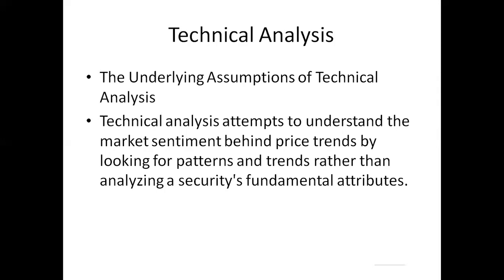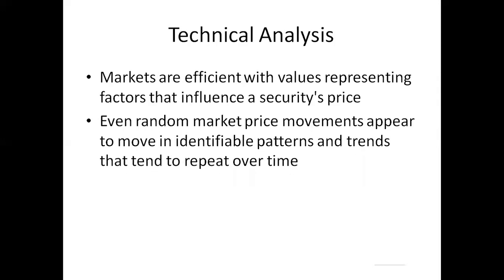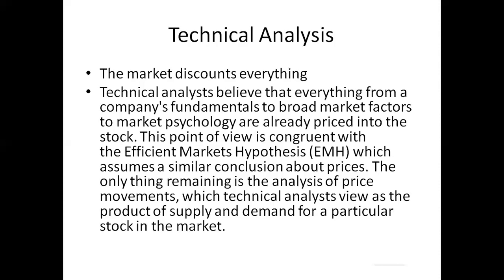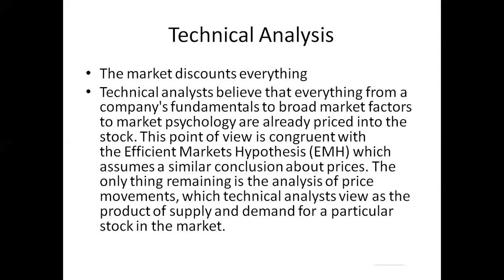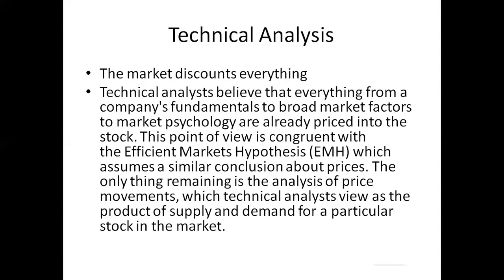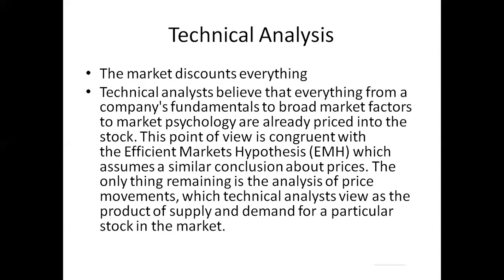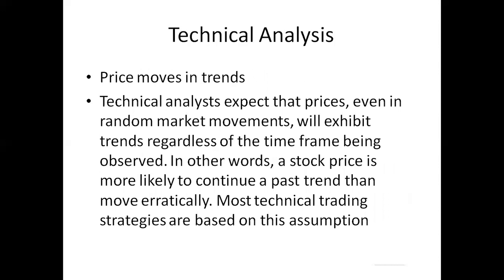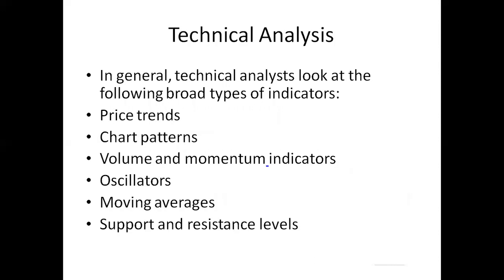zoom 0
FundamentalsofInvestment_BCM606B_FixedIncome_BCM_2017_Unit_III